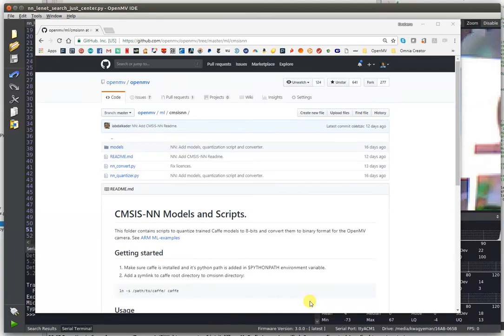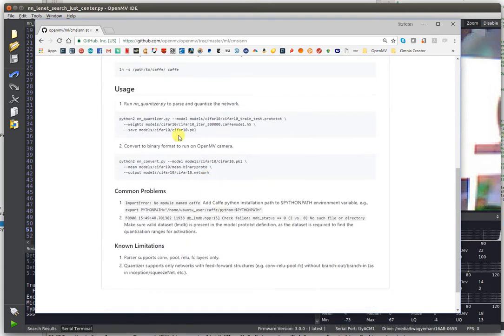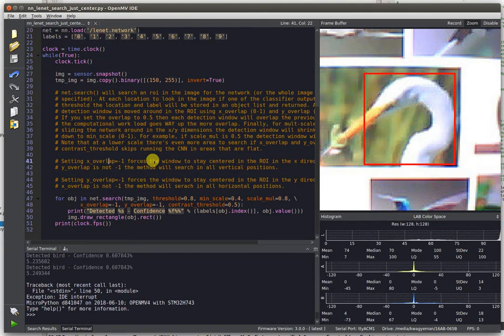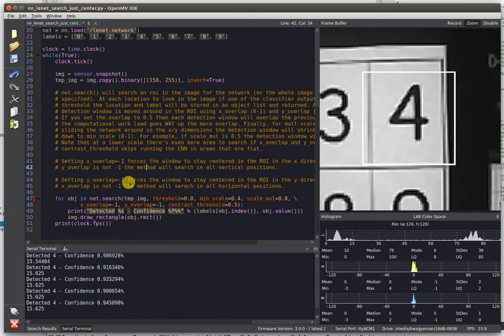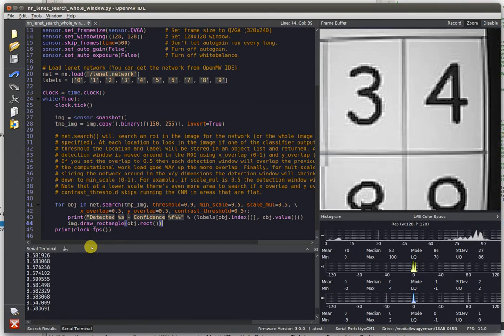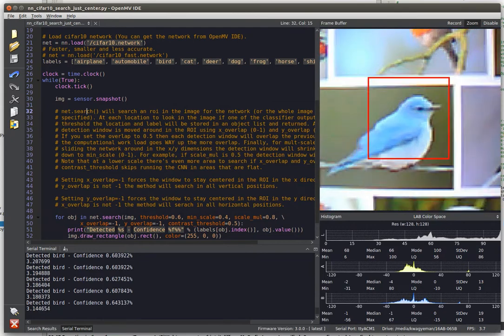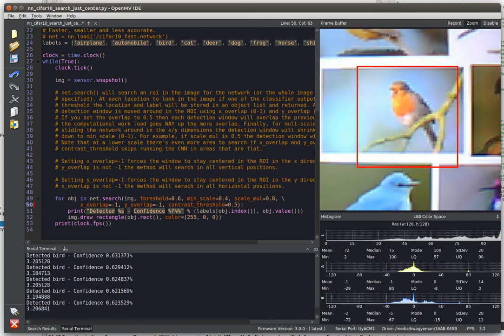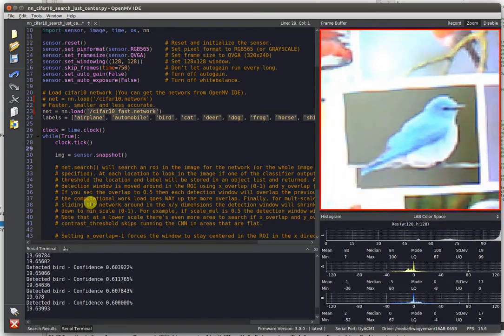Re-loadable CNN on the OpenMV Cam M7/H7 with CMSIS-NN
Loadable CNNs are coming soon to the OpenMV Cam M7/H7. With loadable CNN support you'll be able to train a neural network on your PC using Caffe (or import the network from tensor flow into caffe) for things like robust presence detection.

In this demo video we show how this feature can be used by you and the performance you'll be able to achieve (50+ FPS running LeNet-6 on the OpenMV Cam H7).

Right now networks are limited to Conv/Pool/ReLu/FC layers. However, recurrent neural networks are definitely possible on the H7 by storing previous history in the NN object located in the OpenMV Cam's heap.

Finally, right now, we've got all the support you need working for basic classifier networks. We'll be working on YOLO like networks in the future for better object detection.